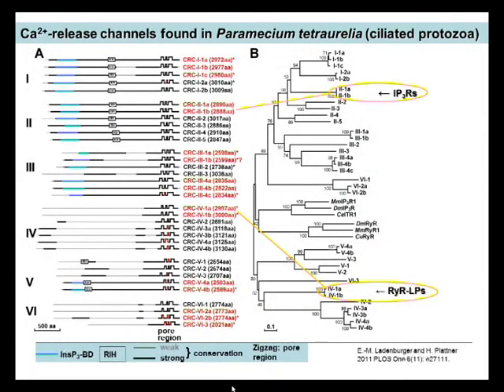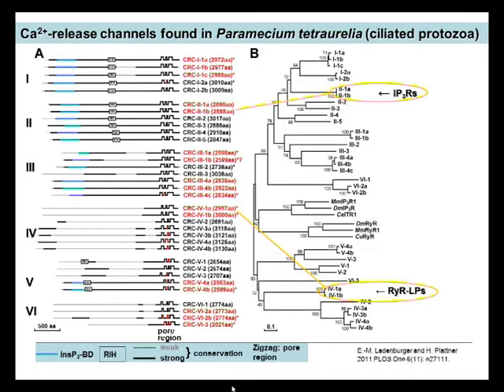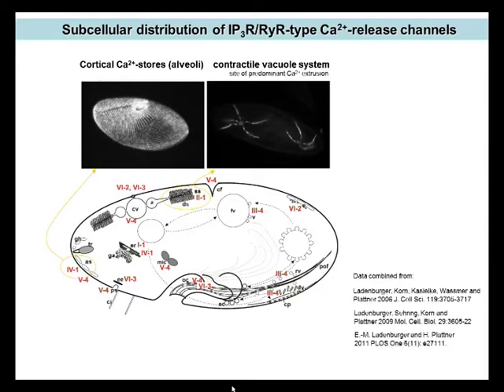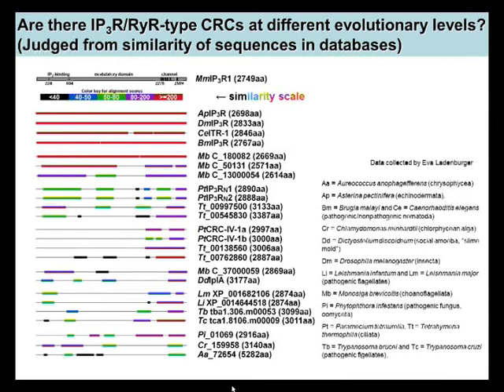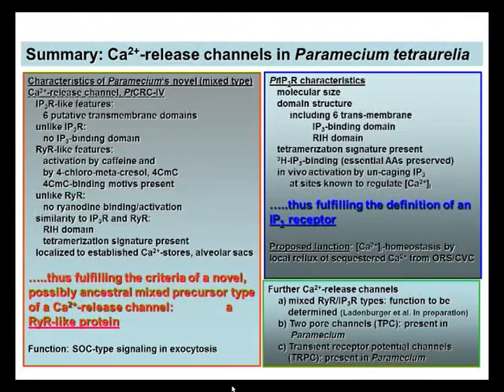Calcium signaling via Ca2+-release channels by Helmut Plattner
Webcast of the presentation entitled 'Calcium signaling via Ca2+-release channels in the free-living ciliated protozoan, Paramecium tetraurelia -- a model also for parasitic protozoa?' given by Helmut Plattner (University of Konstanz, Germany)  presented at the Biochemical Society Hot Topic Event 'Signalling in protist parasites', held in November 2012.